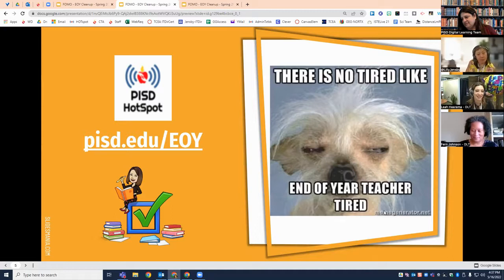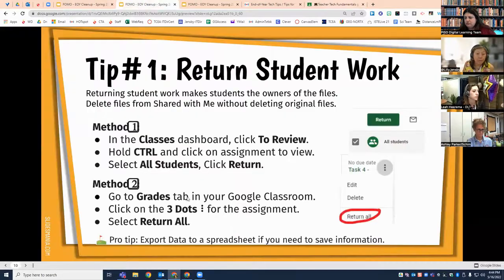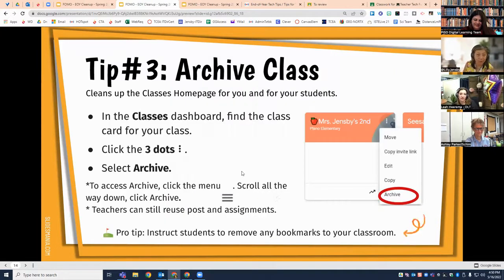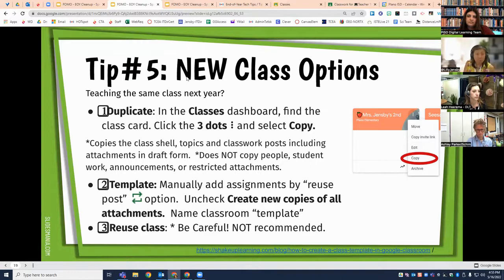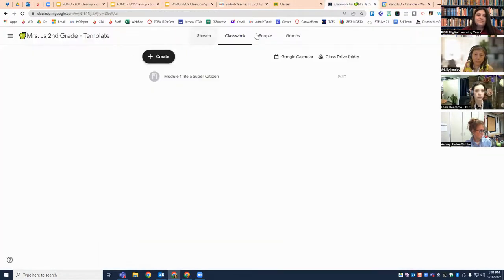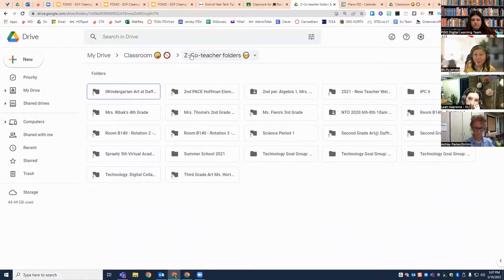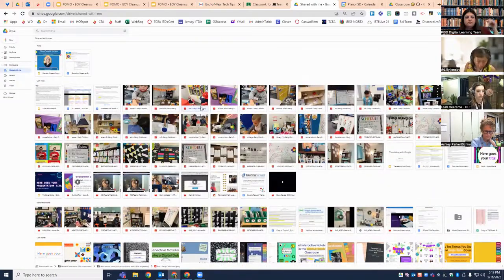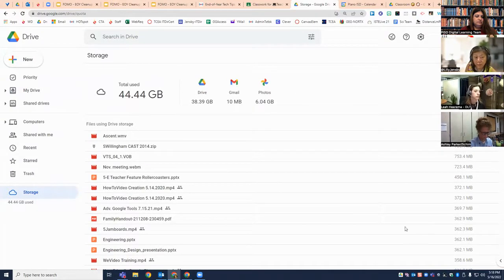EOY Cleanup-Google Tools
Ready to clean up your Google tools at the end of the school year? We have some handy tips and tricks!
This virtual class was recorded on May 18, 2022.